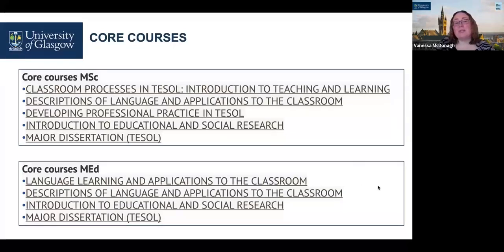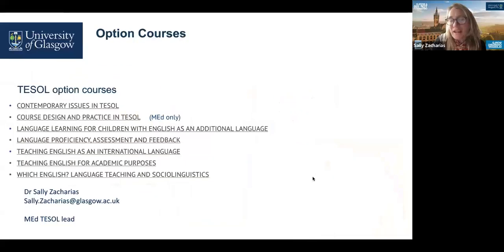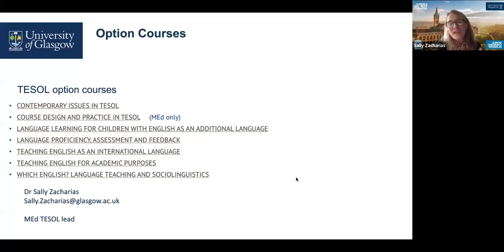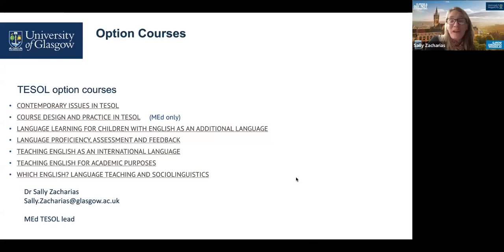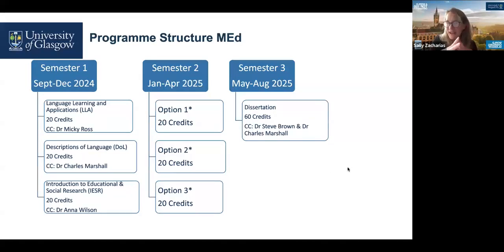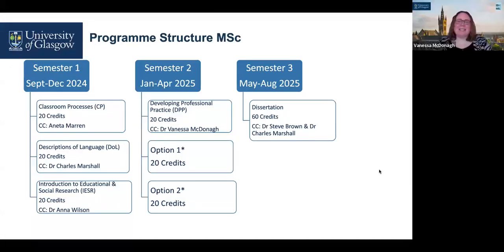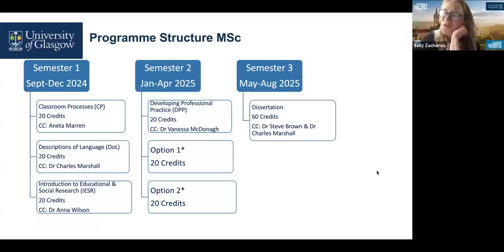TESOL Webinar 2024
Dr. Sally Zacharias, MEd TESOL programme lead, Dr. Vanessa McDonagh, MSc TESOL programme lead, and a current TESOL student discuss the programmes, answer questions, and share their experiences in this information session.